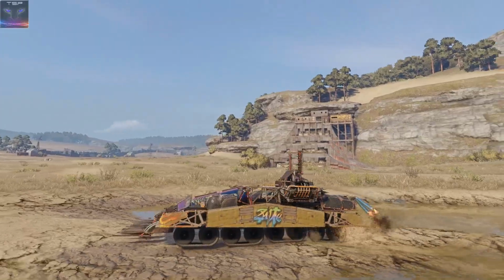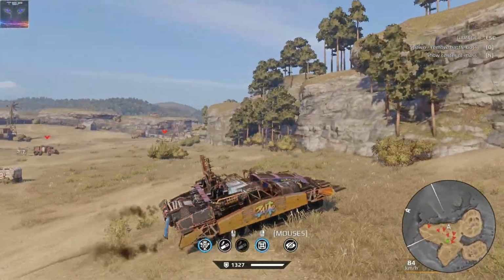Crossout #586 ► UNSTOPPABLE Breaker Shotgun Wedge w/ 8x Small Tracks - BEST BUILD!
Sometimes Crossout devs do make good changes, small tracks are really good now, they have excellent grip, pushing power and overall handling. That makes it possible to really make some good tracked builds now, such as this UnstoppableShotgunWedge build. It's equipped with 8x small tracks and 2x breaker shotguns. It can wedge + push anything.